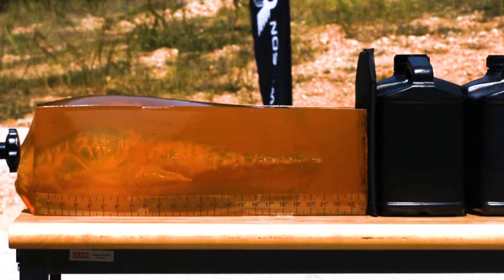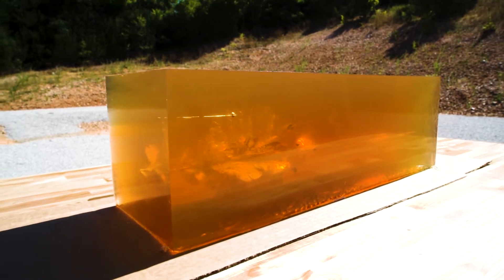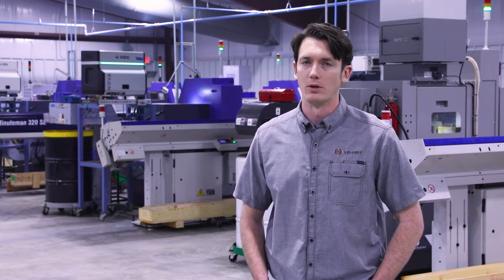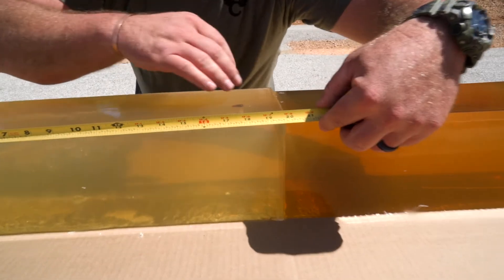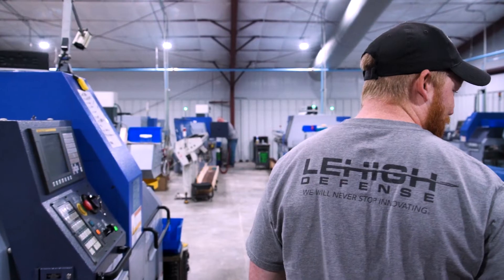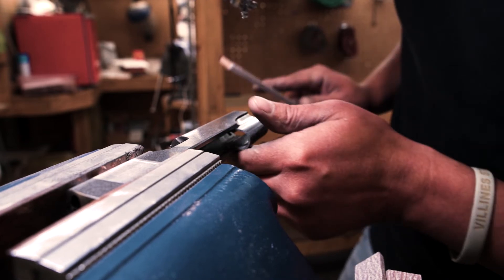The New Lehigh Defense Factory Tour. Producing 390,000 Solid Copper Bullets a Week!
The New Lehigh Defense facility in NE Texas has the capability of producing 390,000 bullets a week.  Machined Copper projectiles are the way of the future and Lehigh Defense has the most innovative designs for terminal performance.

In early 2022 Bill Wilson purchased the assets of Lehigh Defense in Pennsylvania and South Dakota.  He immediately began constructing a new plant in northeast Texas.  The new 16,800 SFT building operates 21 Swiss CNC machines with more on the way.  Expect to see more quality bullets and new innovations.

0:00 - The New Lehigh Defense
1:10 - Production Capabilities
3:15 - Quality Control
3:50 - Controlled Chaos
5:15 - Xtreme Defense
6:20 - 300 HAM'R
7:20 - Maximum Expansion
8:05 - Lehigh Defense + Wilson Combat
9:35 - Future Niche SKUs Support